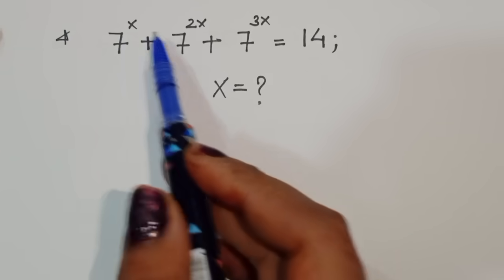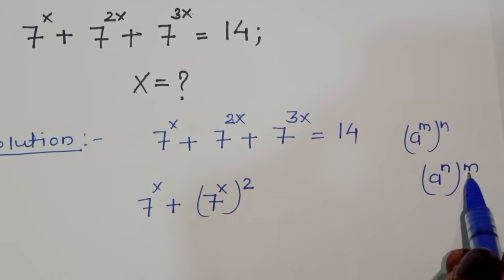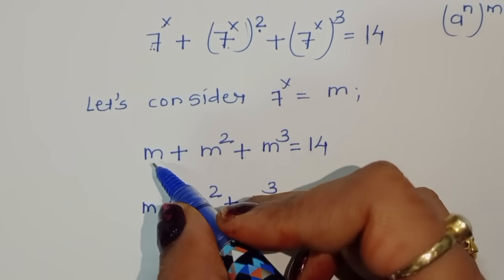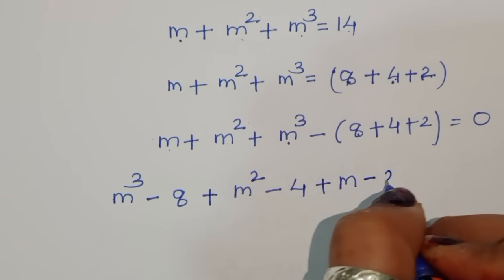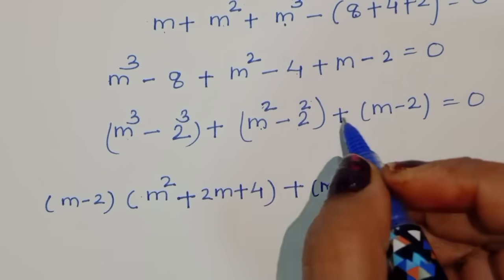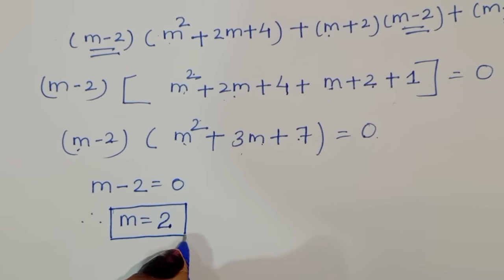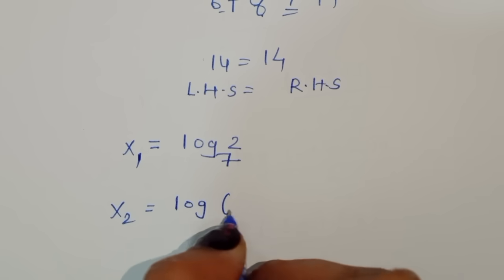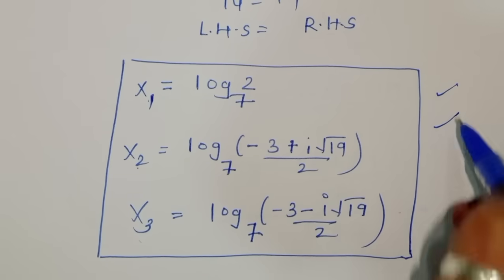Maths Olympiad | A tricky Maths Olympiad Exponential Equation solve for x || Can You solve ??👇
A wonderful tricky maths olympiad question solve. Find the value of x?  Can You solve this olympiad exponential expression?